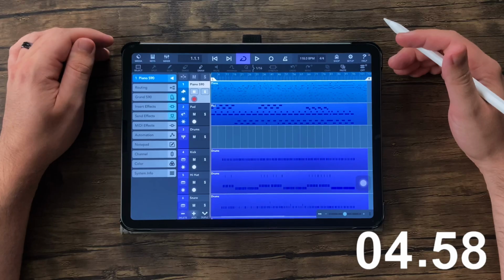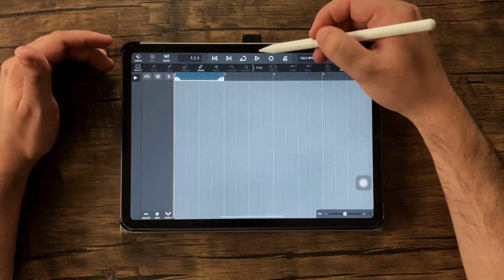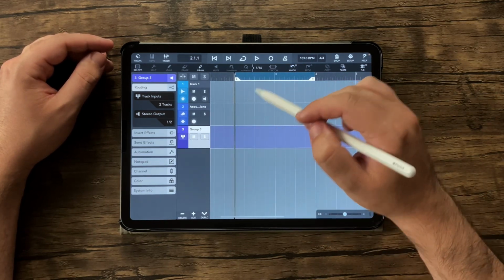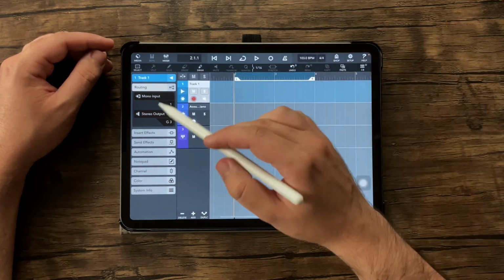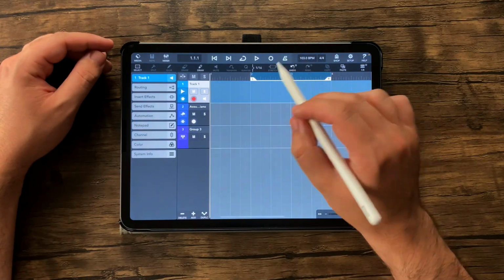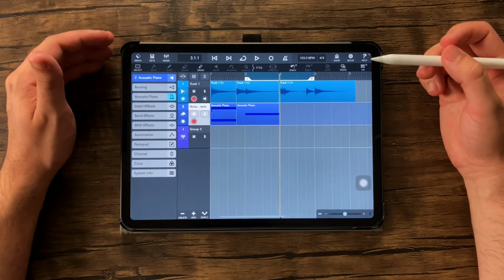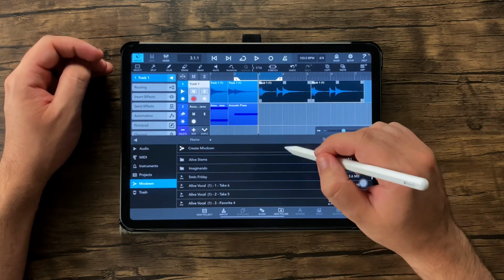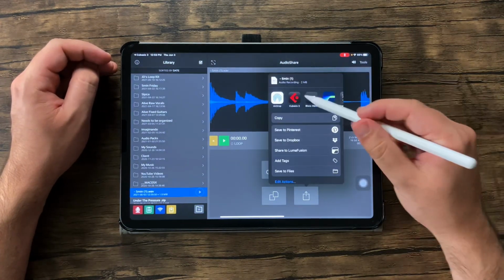Cubasis 3 Tutorial - Get Started In Five Minutes!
This is a beginners guide to Cubasis 3. I'll take you through the basics you need to know to start making music!

0:00 Intro
0:37 Five Minutes
5:40 Outro